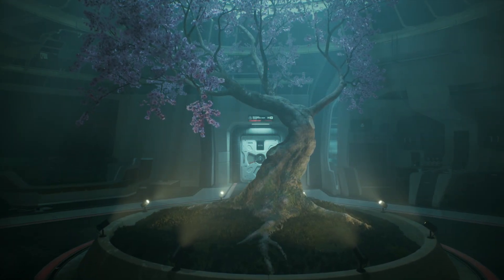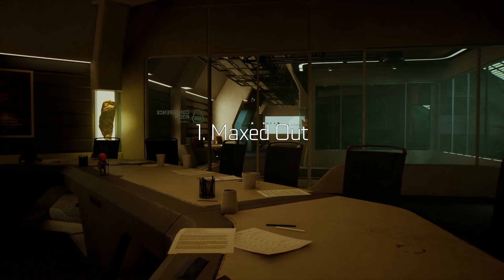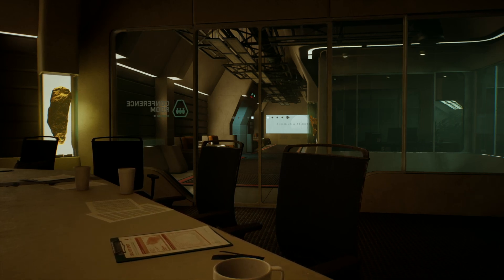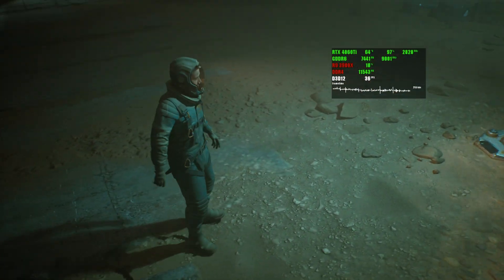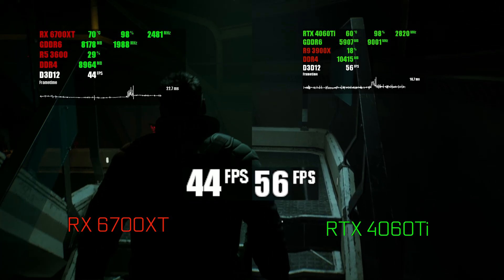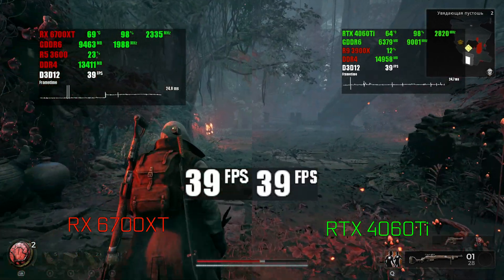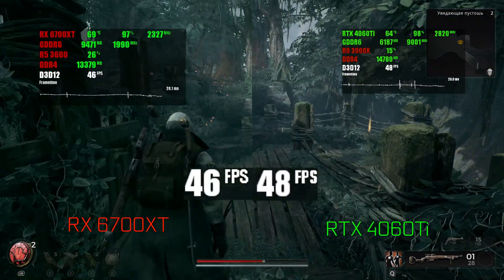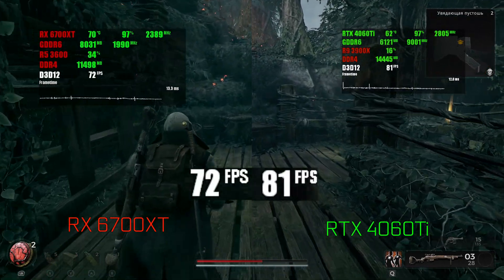Unreal 5 games on 8 GB GPU / RTX 4060Ti vs RX 6700XT